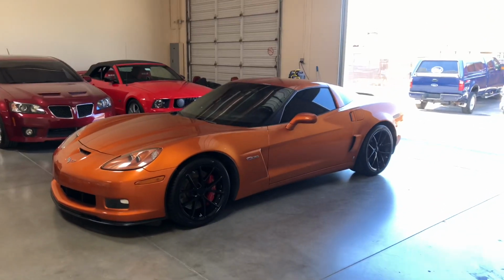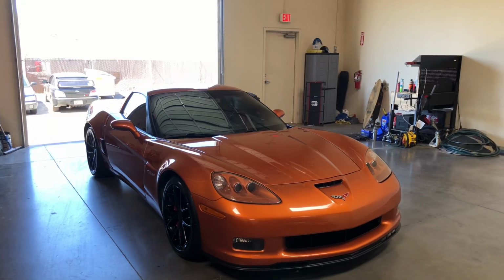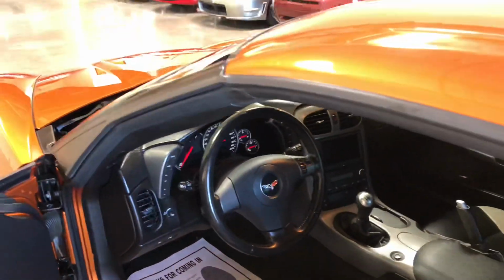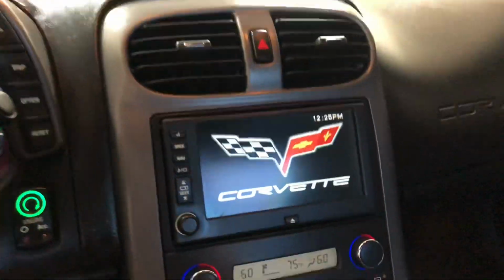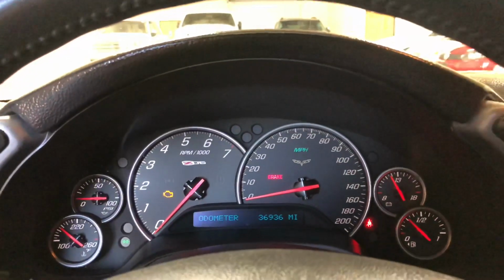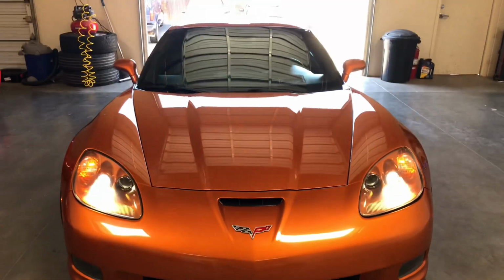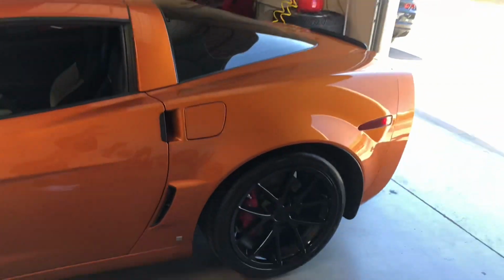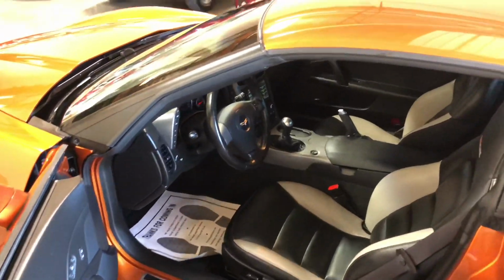Nasty cammed Z06 walk around